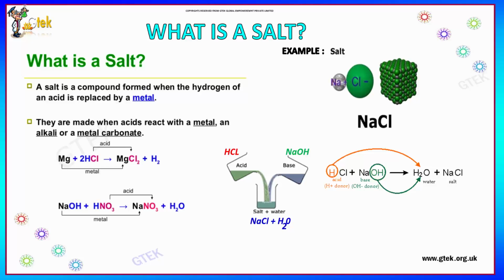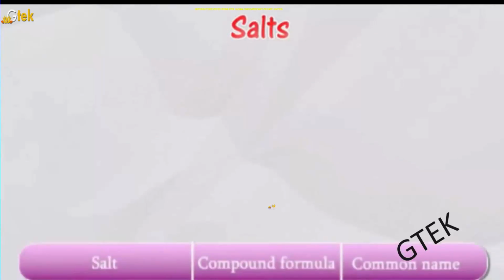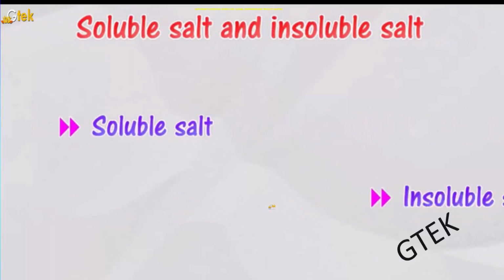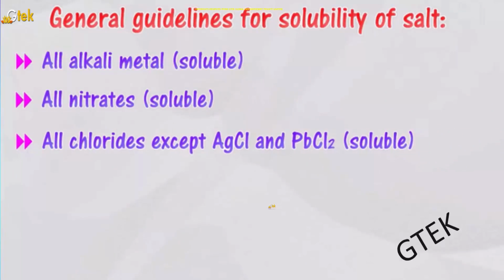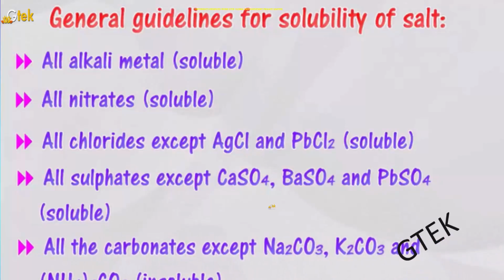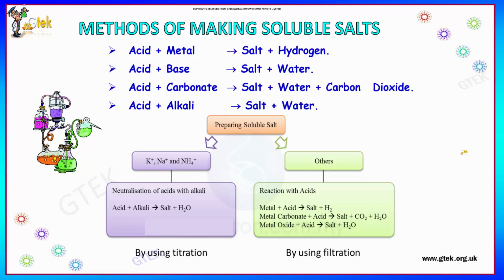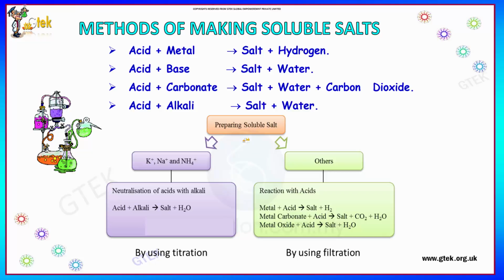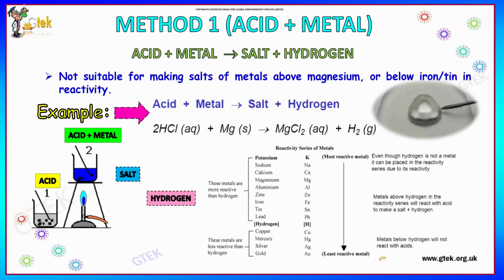Neutralization Reaction | Acids and Bases and Salts | cbse physics | JEE Main and Advanced physics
What is a Salt in Chemistry
In chemistry, a salt is an ionic compound which is made up of two groups of oppositely charged ions. The ion with a positive charge is called a cation, and the one with a negative charge is called an anion.